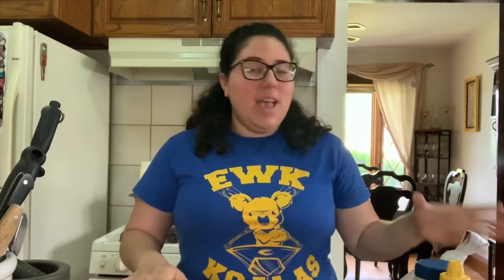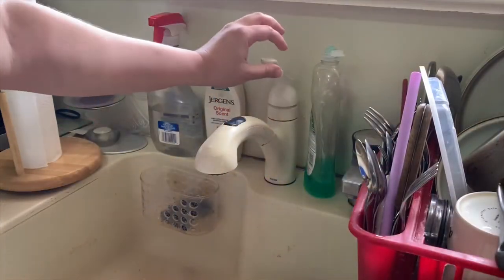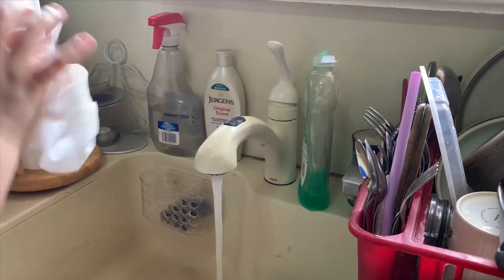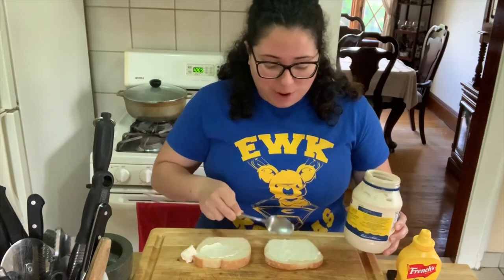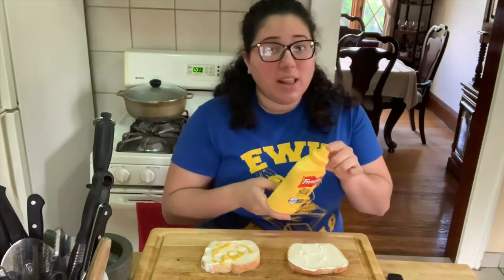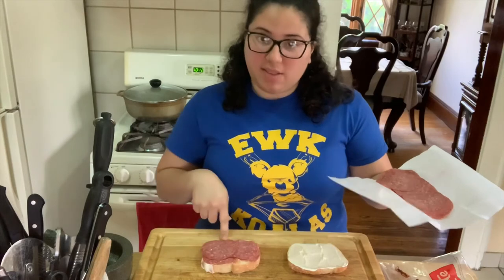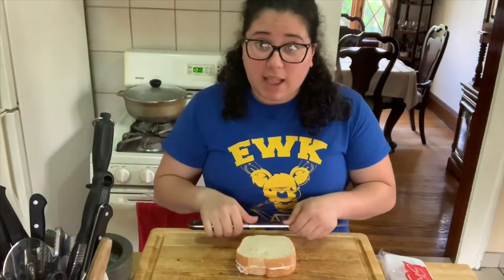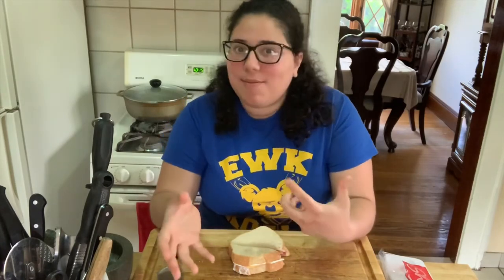Miss Cruz: What Comes Next?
Miss Cruz works on following a recipe and putting ingredients together to make a sandwich asking herself “What Comes Next?”